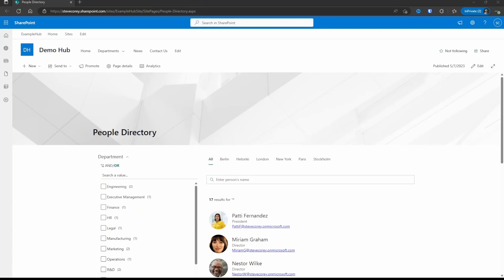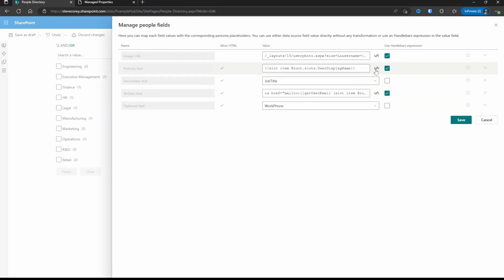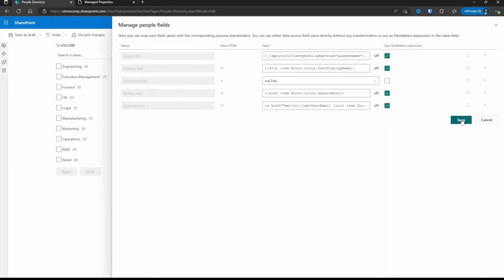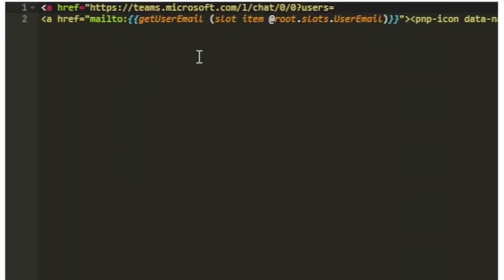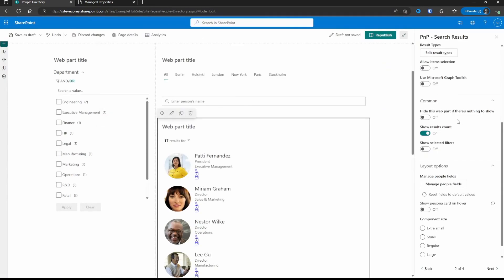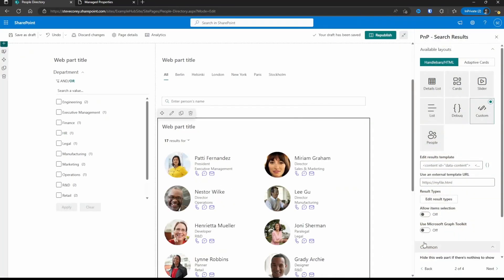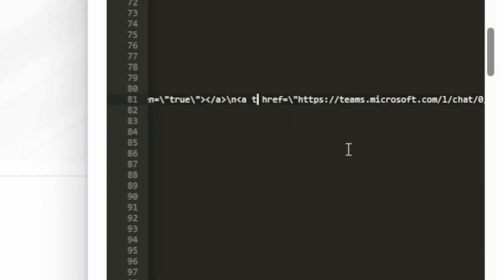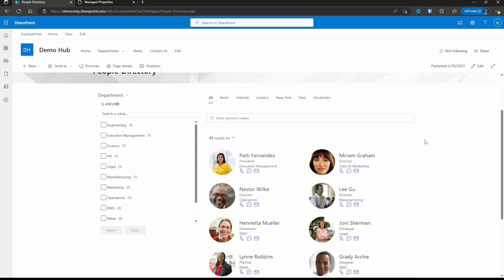Start Mastering SharePoint PnP Modern Search With Handlebars Templates!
SharePoint PnP Modern Search web parts are amazing already, but you can take them to a new level with handlebars markup and templates. Take advantage of these features to create rich engaging solutions for your users.

🆓 My guides, cheat sheets, and freebies

🔥 Get My Newsletter - SharePoint Insights🔥